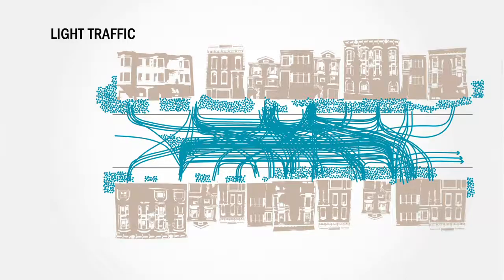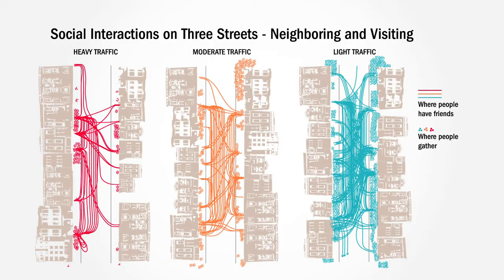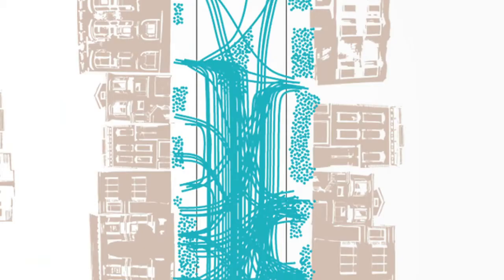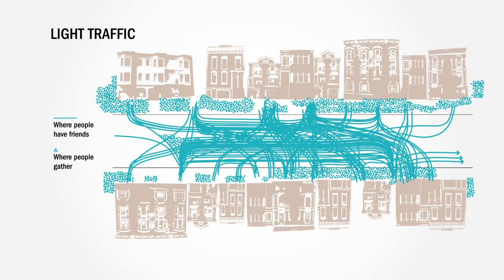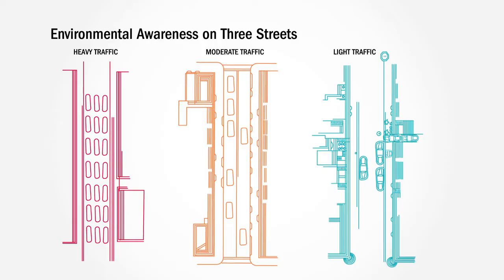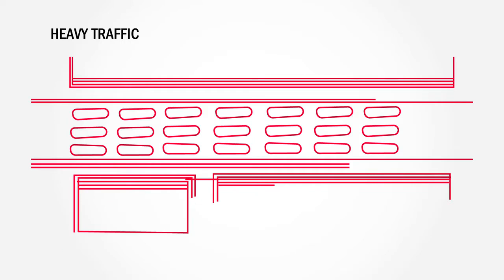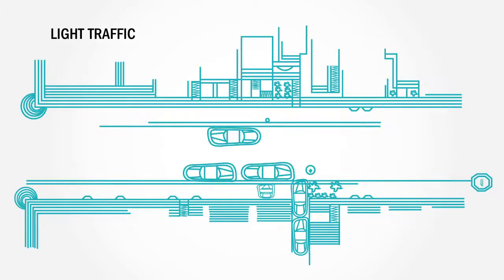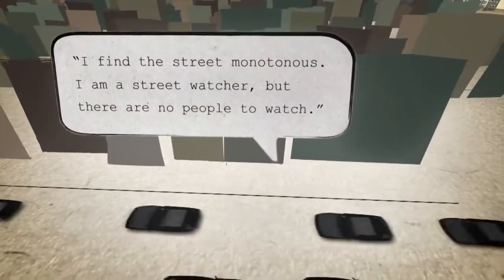Revisiting Donald Appleyard's Livable Streets.mp4